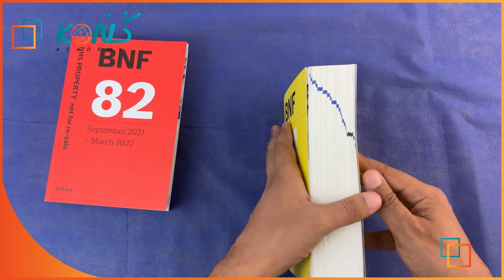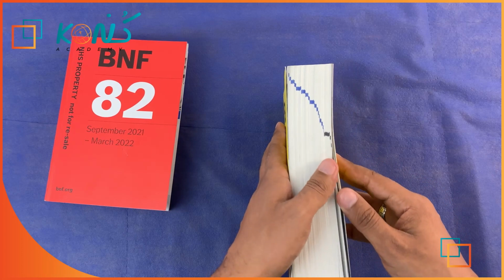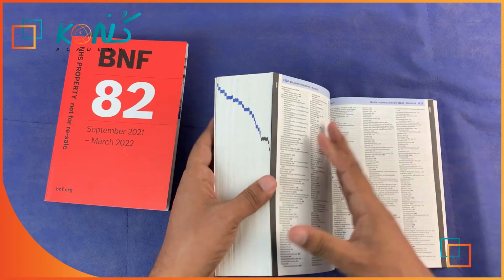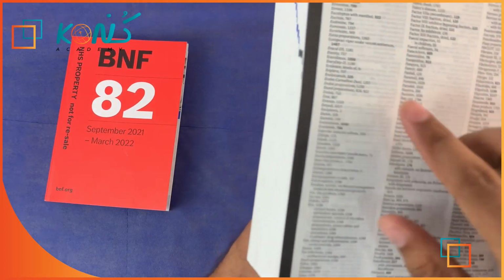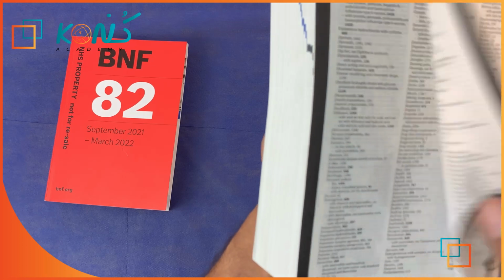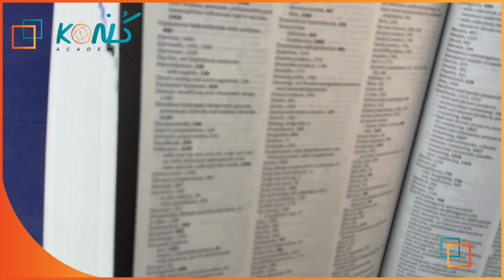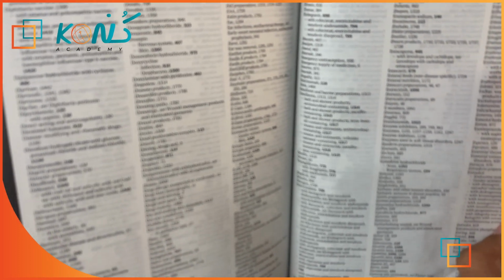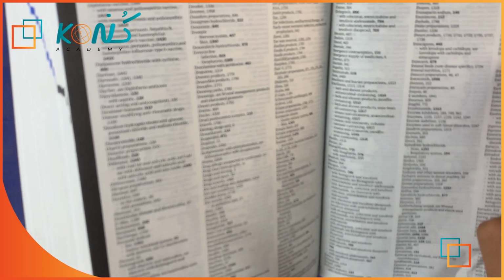PLAB 2 - Prescriptions - BNF